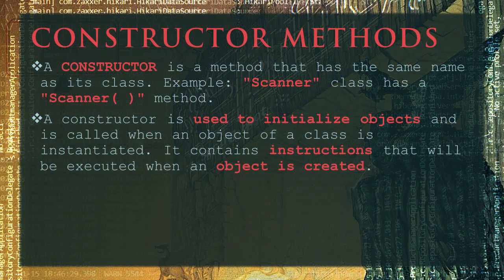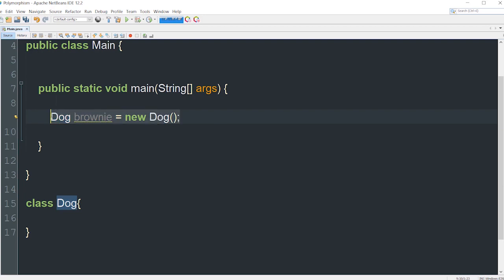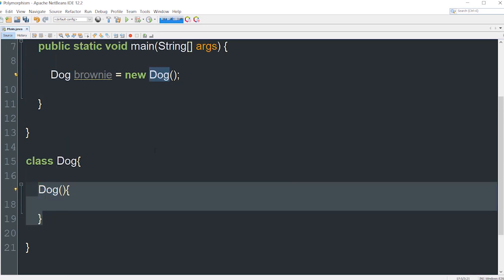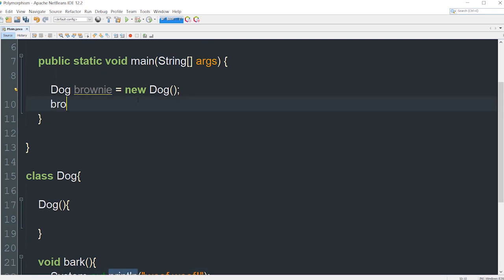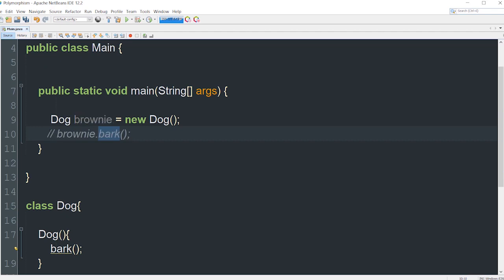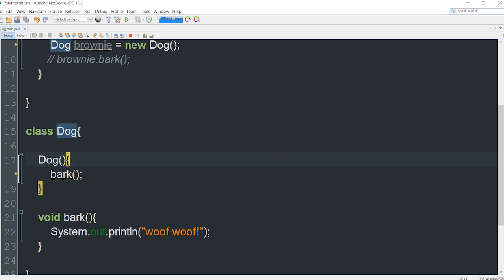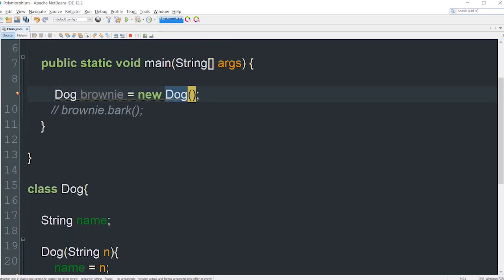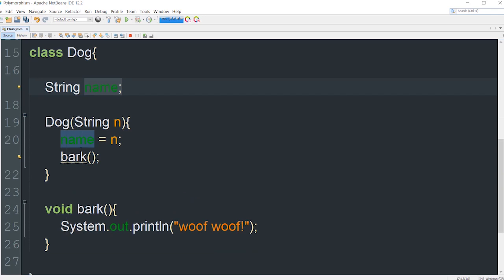Lecture 27: Constructor Methods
Lecture 16: Constructor Methods
by Gerald Villaran

Learn how to implement Constructor Methods in Java.